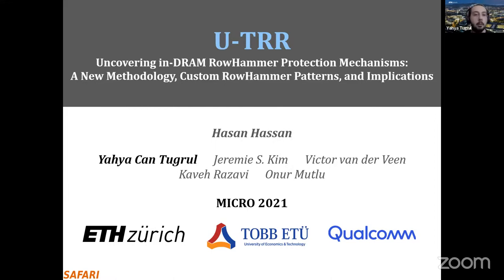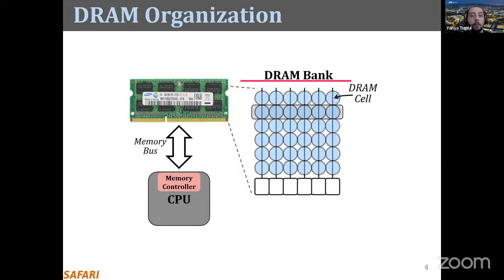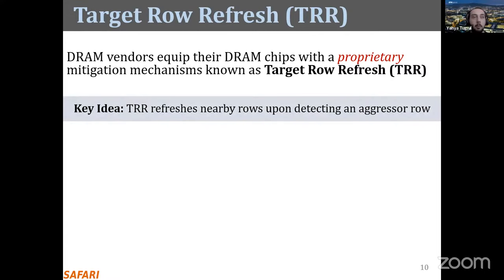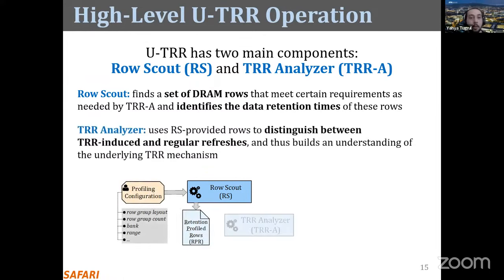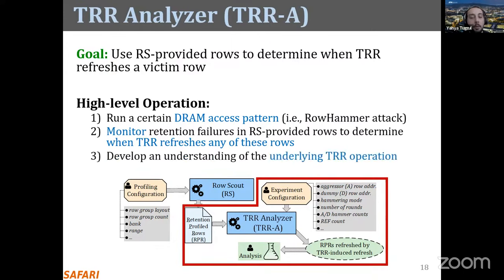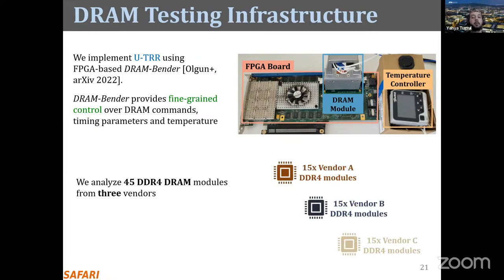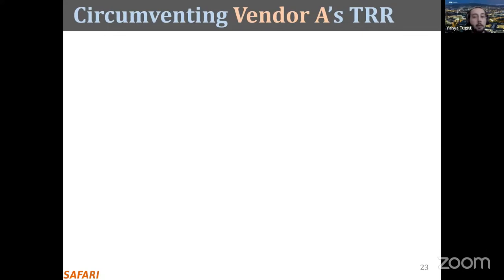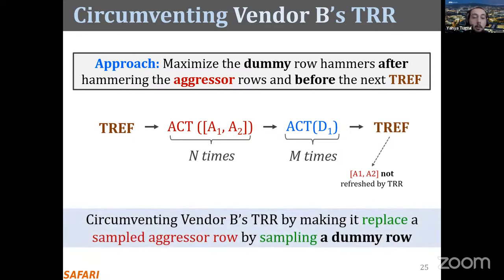P&S DRAM Bender: Uncovering In-DRAM RowHammer Protection Mechanisms by Yahya Can Tugrul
Meeting 7 of the previous edition of P&S FPGA-Based Exploration of DRAM and RowHammer: "In-DRAM RowHammer Protection Mechanisms: A New Methodology, Custom RowHammer Patterns, and Implications""

Recommended Reading:
Intelligent Architectures for Intelligent Computing Systems